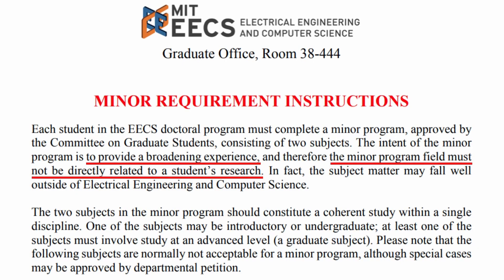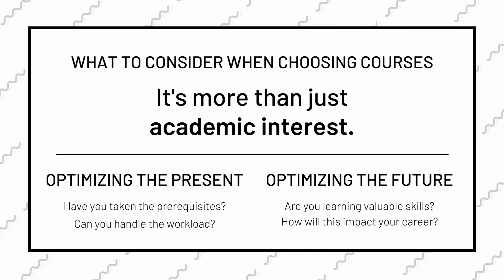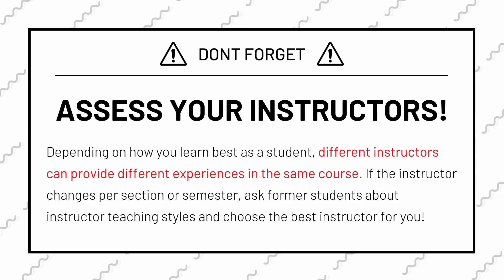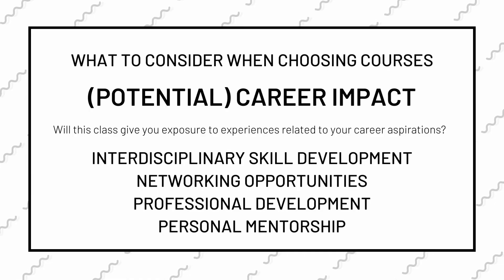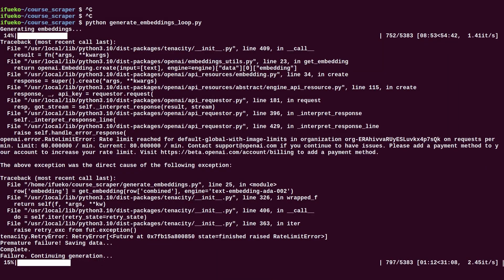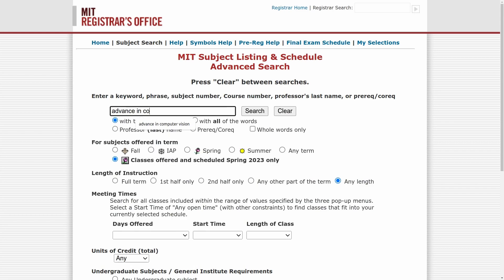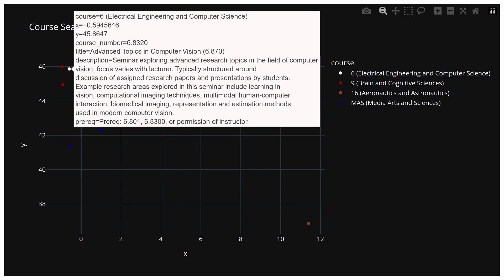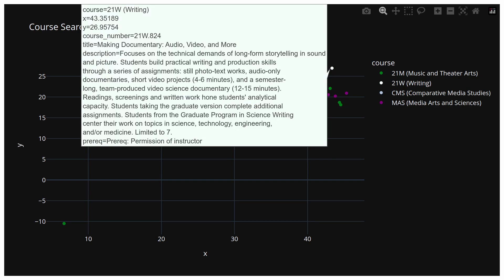OpenAI finds my MIT classes for 2023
OpenAI has more than just ChatGPT up its sleeve. Tune into this video where we will be discovering courses for my MIT EECS PhD Minor using OpenAI's Embedding API.